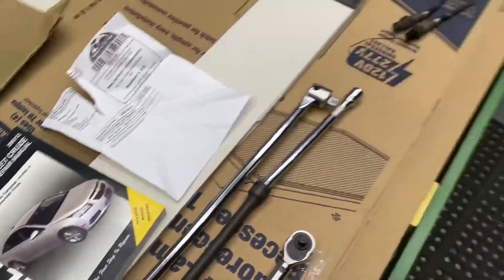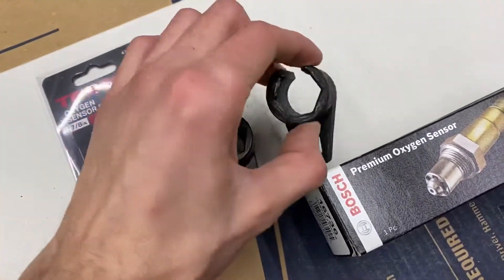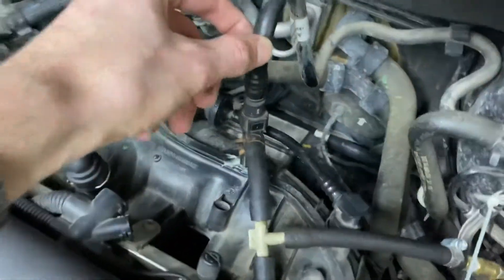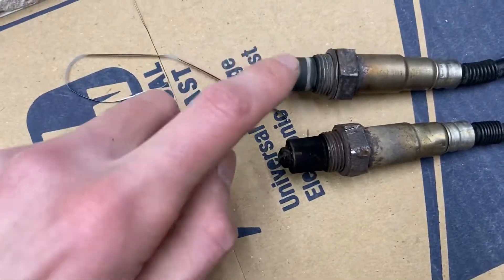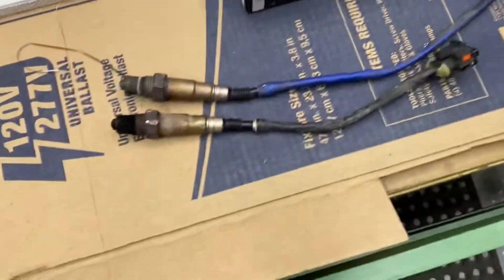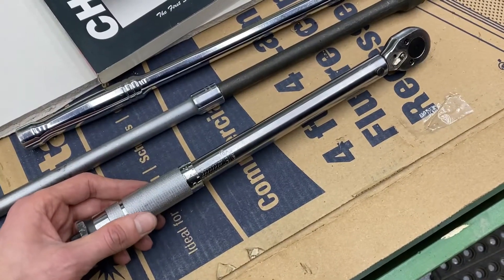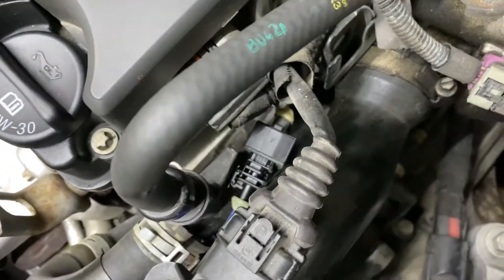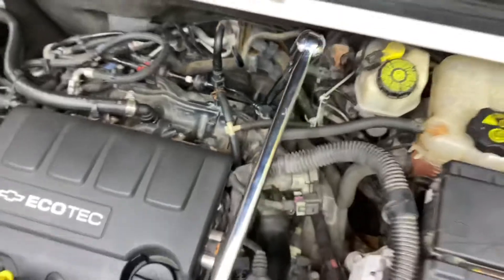Chevy Cruze O2 Sensors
This is how to change to O2 sensors on my 2011 1.4 turbo! This is both up and down stream.

Make sure you unplug the battery first!

BS16736 down
BS16737 up